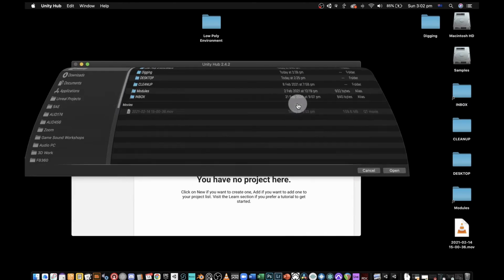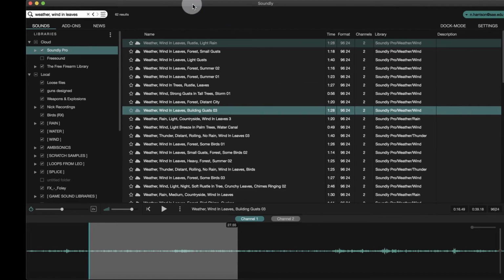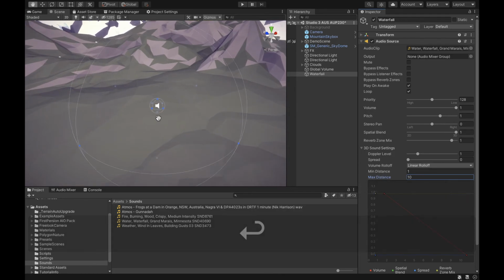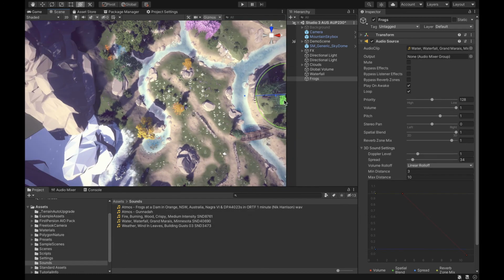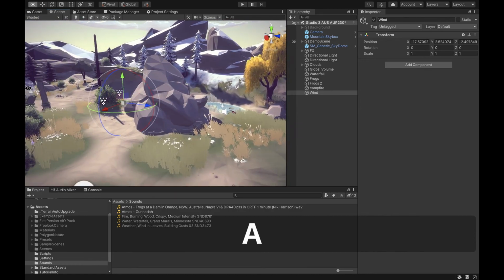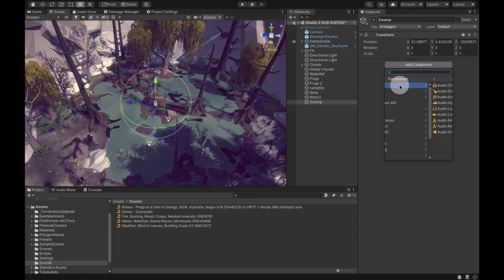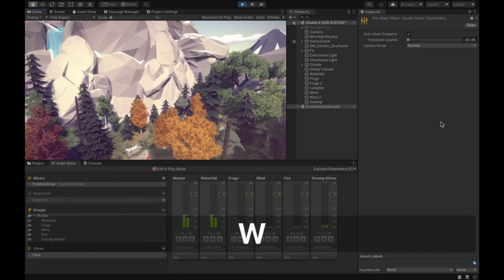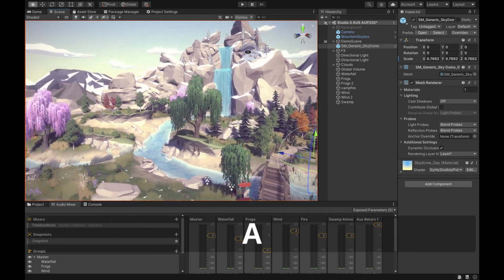How to use AUDIO SOURCES in Unity - Basics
Learn how to add sounds to your Unity project using Audio Sources.